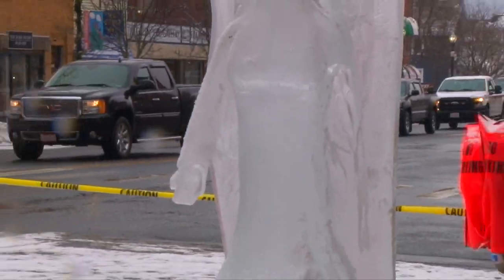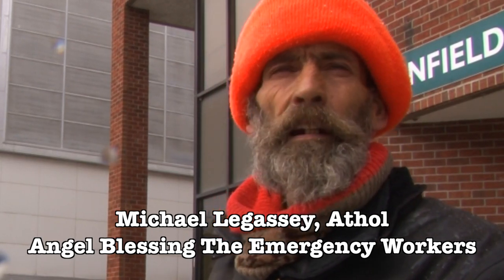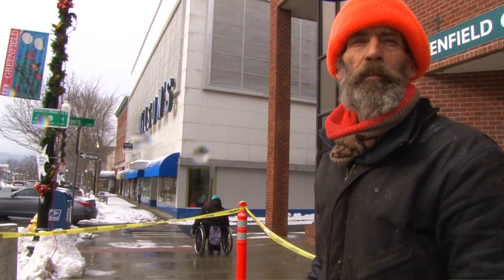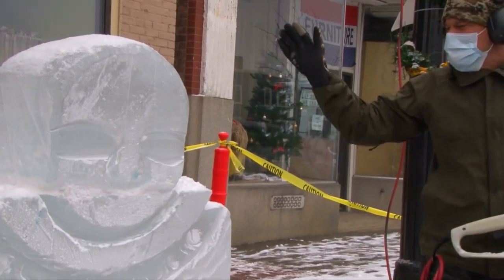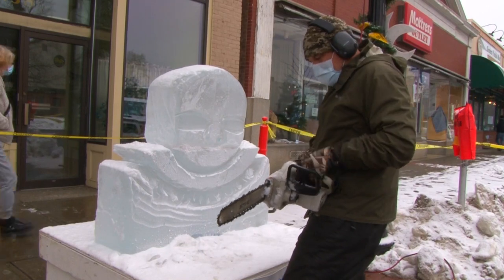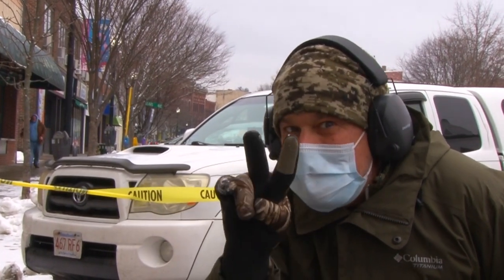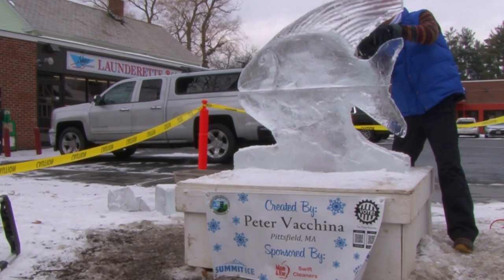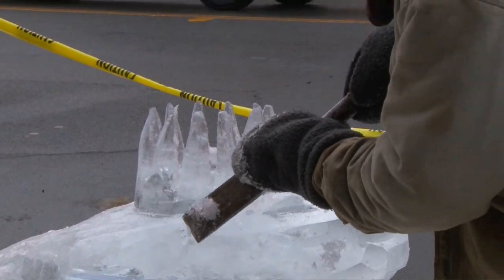Ice Sculptures 2021 The Greenfield Winter Carnival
Greenfield, MA on February 5, 2021. Filmed and edited by Philippe Simon